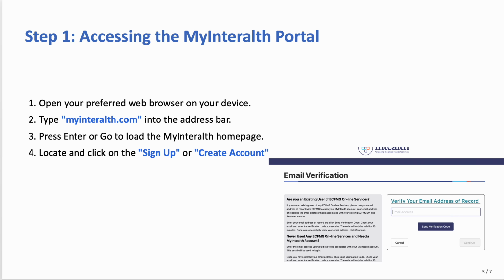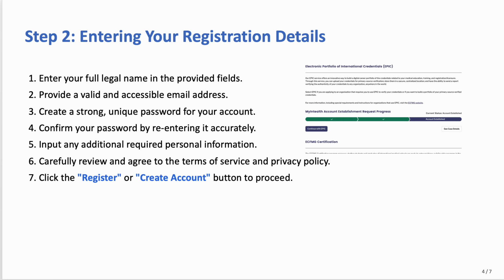How to Create a MyInteralth Account (2026 Step by Step Guide) - Sign Up and Complete Registration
Discover how to create your MyInteralth account with our comprehensive 2026 step-by-step guide. Sign up and complete your registration effortlessly.